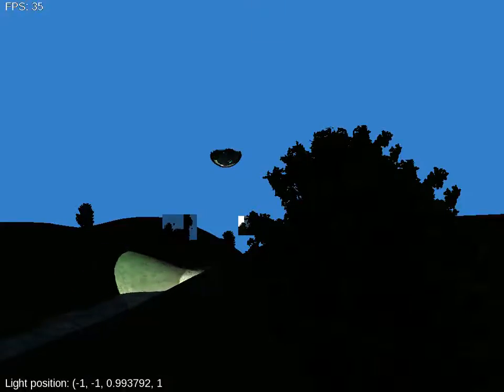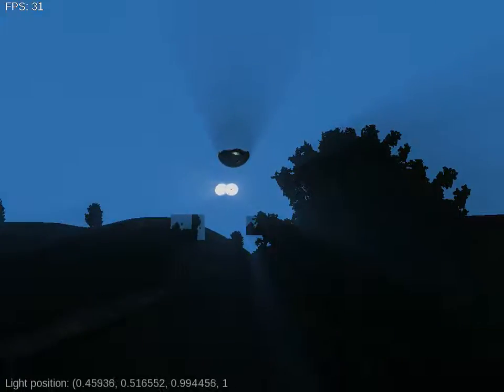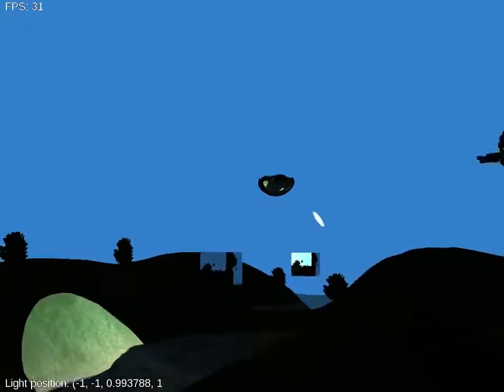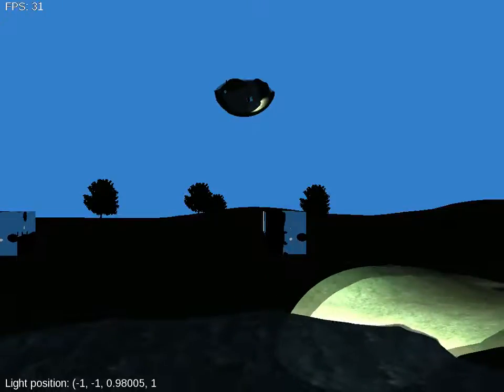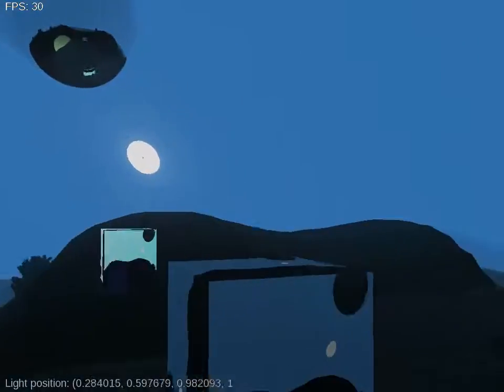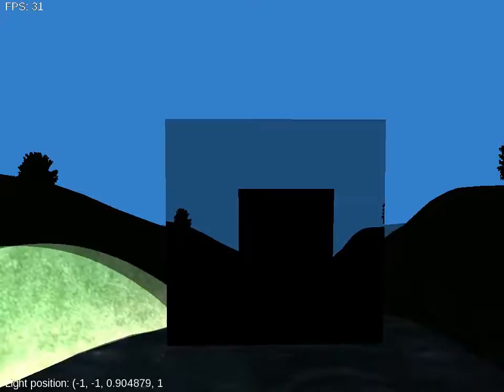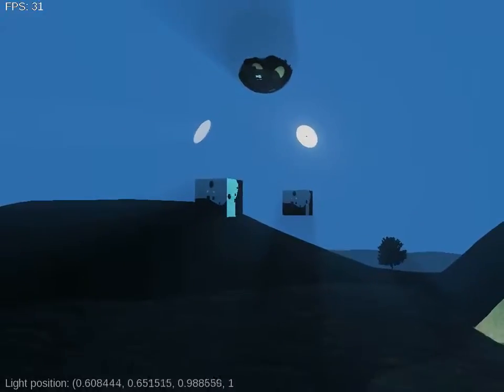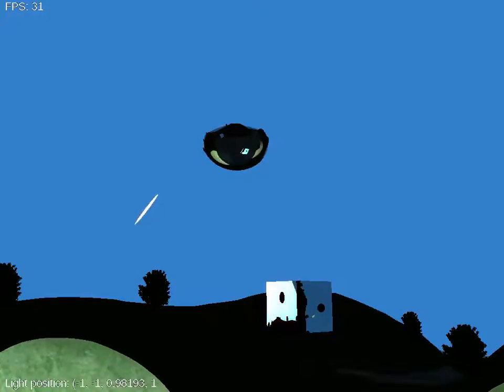OpenGL - demo 9 - God rays!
Hello people, I'm back in full force with a blue sky and a small surprise! :D